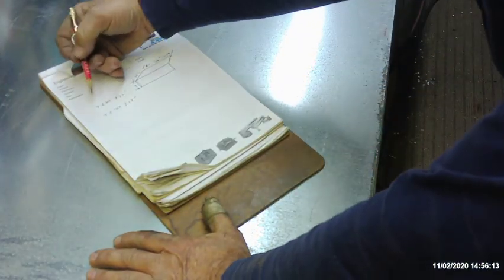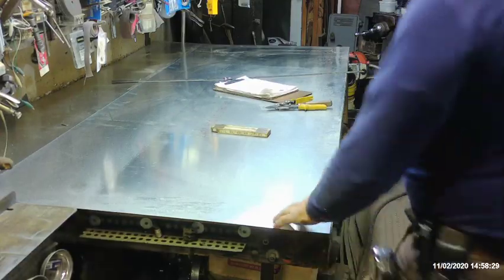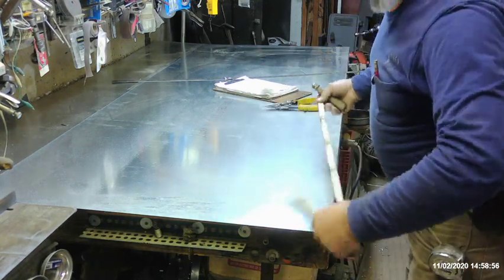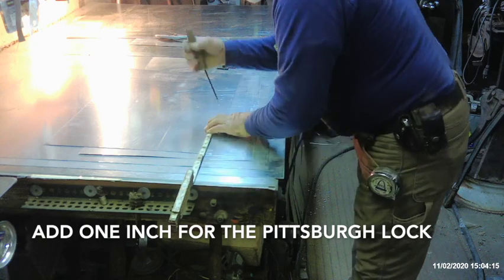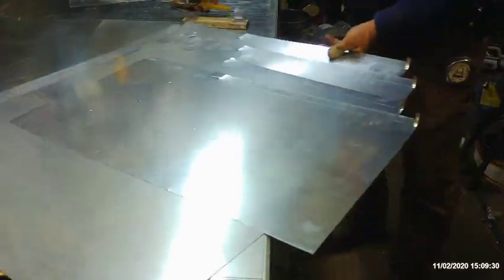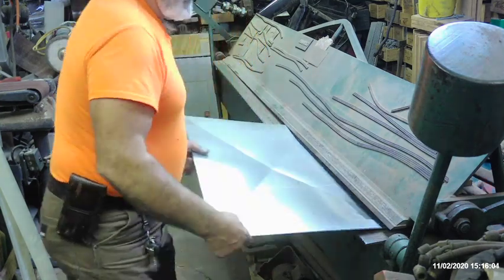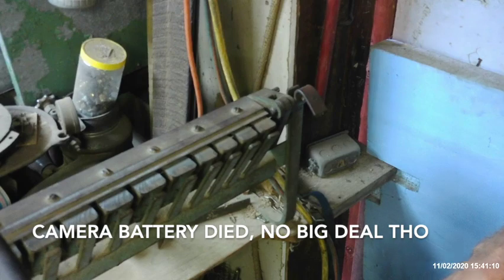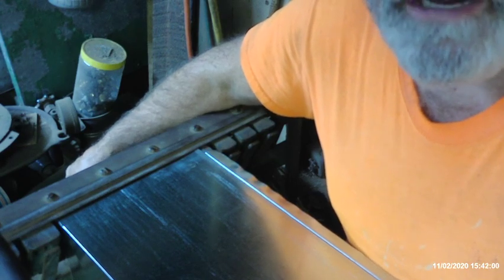Basic Duct Layout Refresher- Fresh Upload But Recorded in 2020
The focal point of todays video is to highlight the basics of layout and folding of just a basic rectangular duct. It's not rocket science, its just a little thought and a pair of tin snips. Well. you need a few pieces of machinery too. Once you learn how much to allow for the various folds or machines, basically those dimensions are merely added to the dimensions of the required duct during the process of the layout procedure.